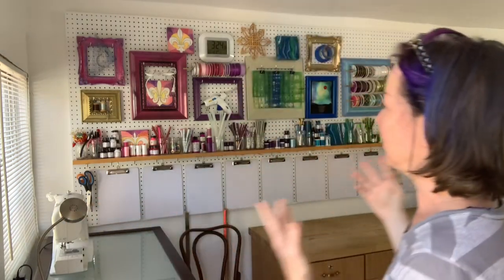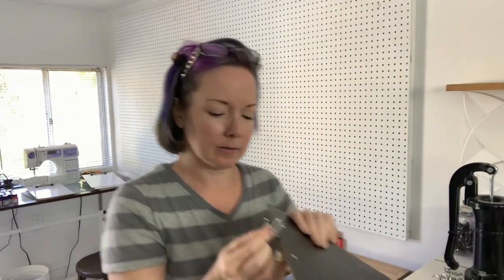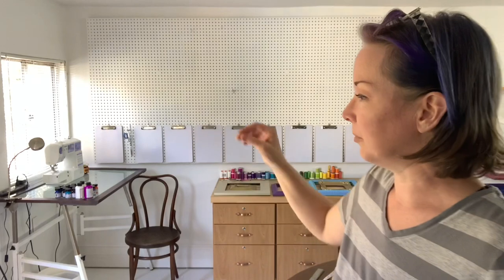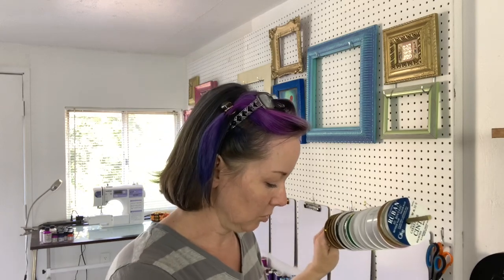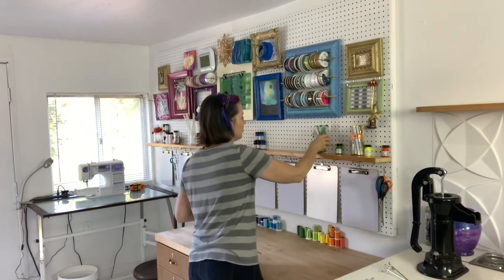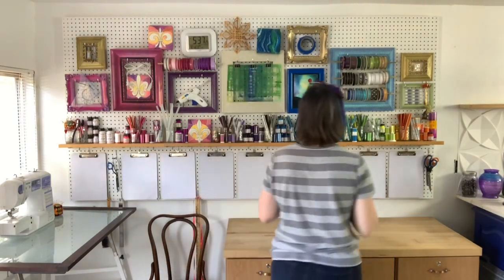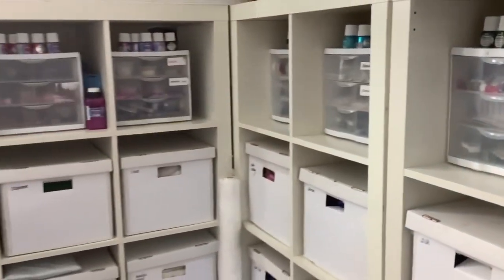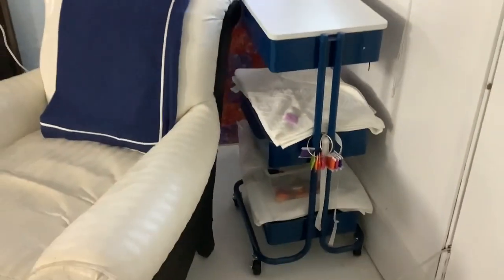FUN Colorful PEGBOARD Organization in my new Textile Studio!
I had a lot of fun creating a design for the pegboard organization in my textile studio.  I hope you enjoy watching it all unfold.  I spent quite a bit of time in Pinterest looking at loads of other ideas, I totally went down the rabbit hole!  I didn't purchase a bunch of storage solutions to make this work, I simply worked with what I had on hand.  I really love recycling as much as possible anyway.  I'm really loving how it turned out!  What do you think?

Can you believe how far this room has come?  It wasn't that long ago that I was pulling the ugly old shelf metal off the wall, and moving lots of boxes and stuff out of the way.  I am so pleased with the amazing progress I've made on this upstairs textile studio project.  I gave myself 90 days to work on this priority, but I'm wrapping it up much sooner, and that's without really pushing myself at all.  I'm so pleased with the progress!!

NEW WEEKLY:
♥Faith Art & Tiny Houses Podcast Friday 10 am EST

Here are a few of my favorite things...

♥FAITH:
Unfortunately, many of us have been hurt by patriarchal religious power structures, and therefore we sometimes lack confidence.  However, I believe that in this season, God is releasing remarkable heart healing, replacing our old mindsets with new ones, and filling us with authentic empowerment.  Follow along here: ♥ Woman of the Cloth ♥ to journey into a more empowering spirituality

♥ART:
As a textile artist, I seek to express who I am through my personal style rather than being a slave to conformity.  I believe the fashion industry is fraught with abuse of vulnerable people and places, therefore I choose to use mostly recycled ingredients as I make my own couture clothing.  Gaining new skills as I go along, and seeking to express my authentic fearless, shameless self in the style I create... I am becoming a Woman of the Cloth in a swirl of cloth and color.  Follow along here: ♥ Woman of the Cloth (textile artist)

♥TINY HOUSES:
Weary, frustrated, and frazzled, Xavier and I sold our 3,000 sq ft restaurant in the fall of 2014.  We bought a tiny house and began to intentionally reduce the leeches on our energy, money, and focus.  What followed was a time of healing and restoration for each of us as we learned to live very simply, which brought us tremendous freedom.  We now live a life full of purposeful simplicity with the freedom to choose the passion projects that matter most to us.  We've found our “One Thing”, and dramatically minimized everything else, and that has set us free.

♥I help people find their own “One Thing” while dramatically reducing the leeches on energy, money, and focus.  I help you explore the purposeful simplicity that can set you free to engage in meaningful work and personal mission.  I have created a bundle of classes that will help you simplify and refine your life.

OUR TINY HOUSE JOURNEY CONTINUES:
The journey continues as we transform our 660 sq ft house into our haven home.  This spacious home has two bedrooms – which means an office for each of us – and our “living room” nest features our comfy bed and our Steinway grand piano.  We continue to use our home to meet our needs and purpose, rather than conforming our lives to the usual notions of how to use a home.  From time to time we make changes in how we use the space, or work at going more off grid, and those changes are documented in ♥ The Smart Sexy Small House Vlog